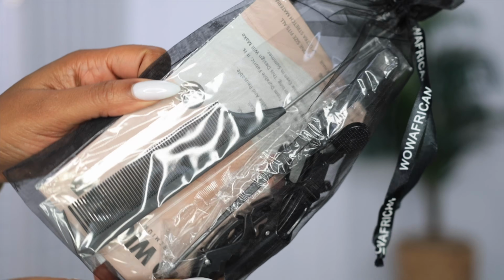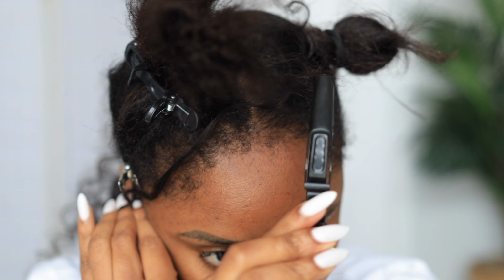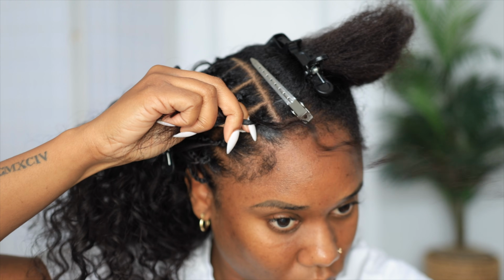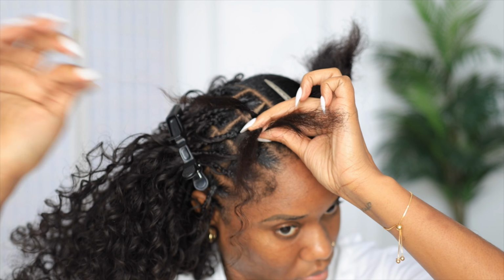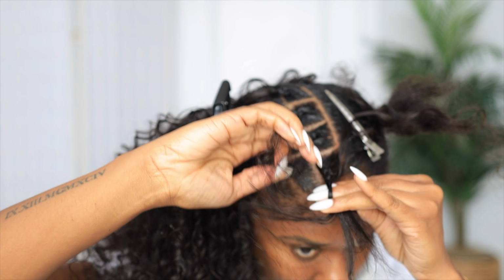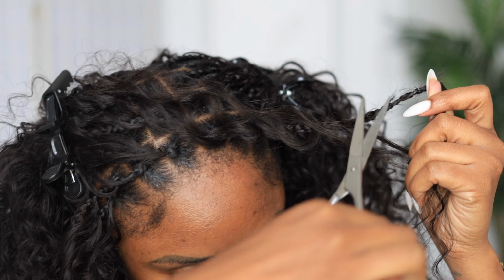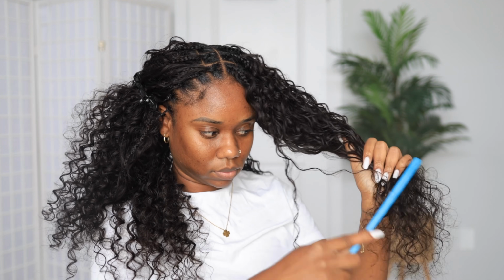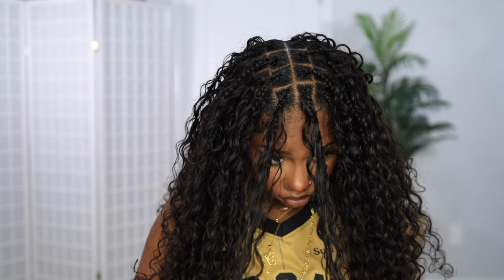DIY BOHO BRAIDS WITH CURLY HUMAN HAIR | 🚫 NO BRAIDING HAIR | STEP BY STEP TUTORIAL | Wowafrican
How to do super full boho braids using human hair without braiding hair on natural hair. Step by step protective style tutorial. This style is low tension and simple to do. Also, how to get clean straight parts for your protective style.

🌸 𝐒𝐩𝐫𝐢𝐧𝐠 𝐒𝐚𝐥𝐞 𝐢𝐬 𝐇𝐞𝐫𝐞 🌸
𝐓𝐡𝐞 𝐁𝐈𝐆𝐆𝐄𝐒𝐓 𝐒𝐚𝐥𝐞 𝐨𝐟 𝐭𝐡𝐞 𝐘𝐞𝐚𝐫！

4 bundles of Spanish Curl Bulk in 20” (I used 2 1/4)
360 mirror
Braiding rack
Hair glue

※ Chev40 : $4𝟢 𝖮𝖥𝖥 orders over $259
※ Chev15 : $𝟣𝟧 𝖮𝖥𝖥 orders under $159

𝐖𝐡𝐲 𝐜𝐡𝐨𝐨𝐬𝐞 𝐖𝐨𝐰𝐀𝐟𝐫𝐢𝐜𝐚𝐧'𝐬 𝐁𝐮𝐥𝐤 𝐇𝐚𝐢𝐫?
Elevate your braids with the unmatched quality of WowAfrican’s 100% Bulk Human Hair. Crafted for a flawless, natural finish, this lightweight, itch-free, and tangle-free hair ensures your style remains impeccable with every wear.

𝟏𝟎𝟎% 𝐏𝐫𝐞𝐦𝐢𝐮𝐦 𝐇𝐮𝐦𝐚𝐧 𝐇𝐚𝐢𝐫: Sourced from the finest quality real human hair.
𝐓𝐞𝐱𝐭𝐮𝐫𝐞 𝐕𝐚𝐫𝐢𝐞𝐭𝐲: From natural deep waves to Burmese curls, our textures are perfect.
𝐕𝐞𝐫𝐬𝐚𝐭𝐢𝐥𝐞: Seamlessly blends with various braid styles.
𝐃𝐮𝐫𝐚𝐛𝐥𝐞 & 𝐋𝐨𝐧𝐠-𝐋𝐚𝐬𝐭𝐢𝐧𝐠: The hair is strong, long-lasting, and can handle extended wear.
𝐄𝐟𝐟𝐨𝐫𝐭𝐥𝐞𝐬𝐬 𝐒𝐭𝐲𝐥𝐢𝐧𝐠: Retains its gorgeous texture wash after wash, minimizing styling time for a flawless look!
𝐂𝐇𝐄𝐂𝐊 𝐌𝐎𝐑𝐄 𝐁𝐔𝐋𝐊 𝐇𝐀𝐈𝐑 𝐇𝐄𝐑𝐄 ▼